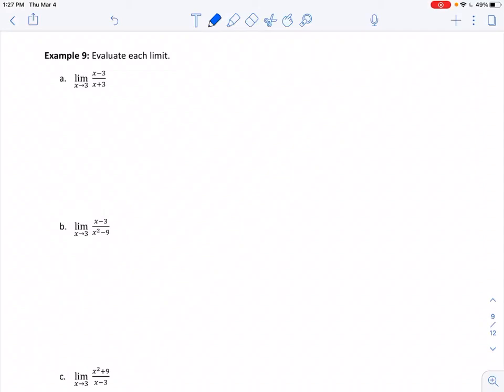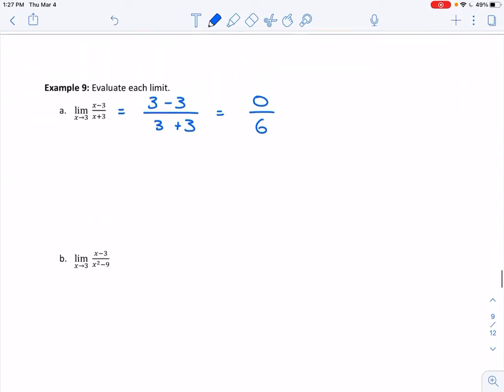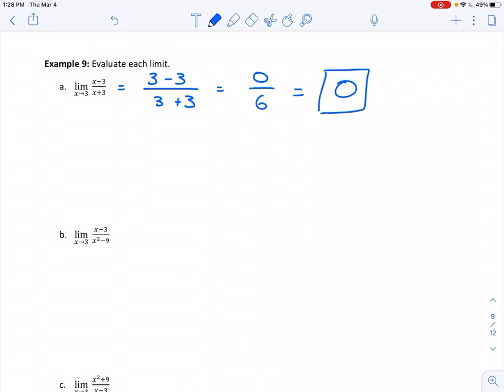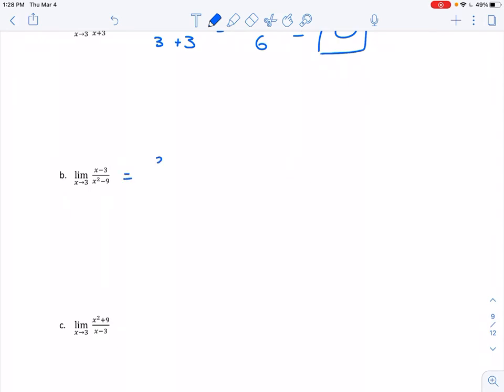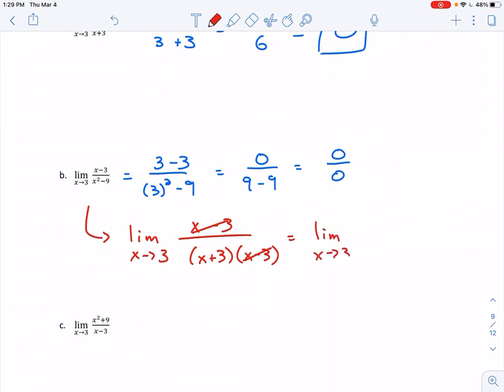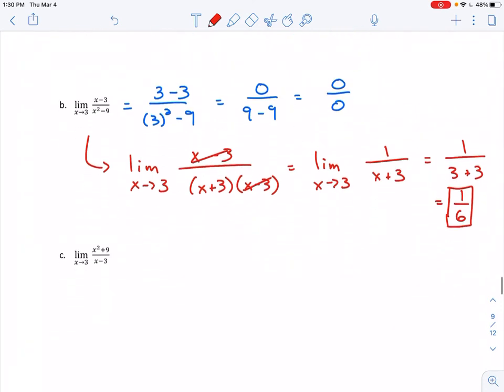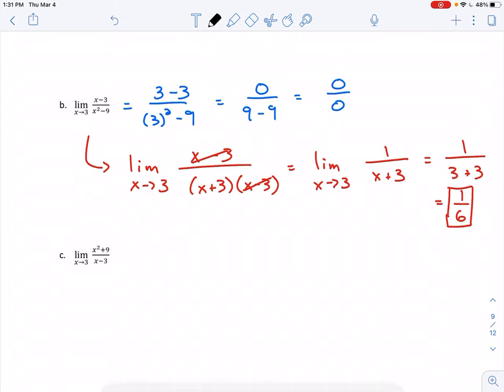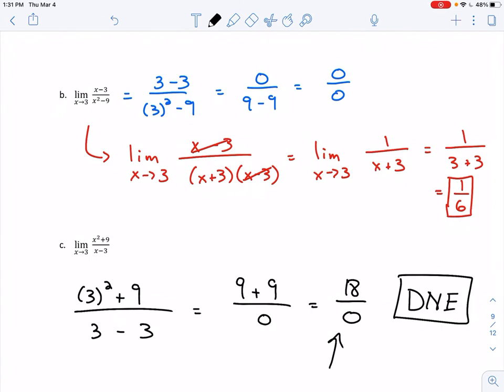145 2.1 example 9